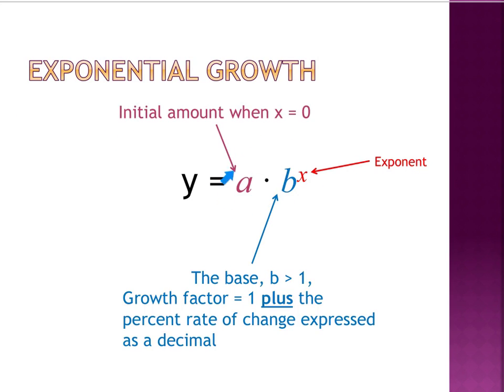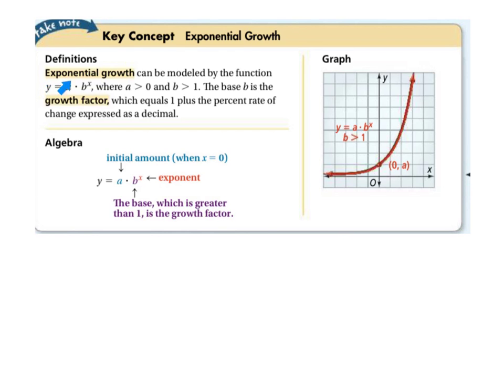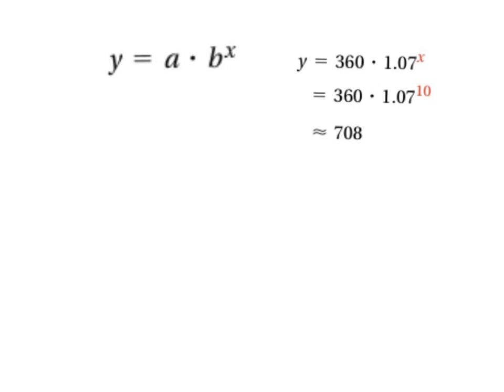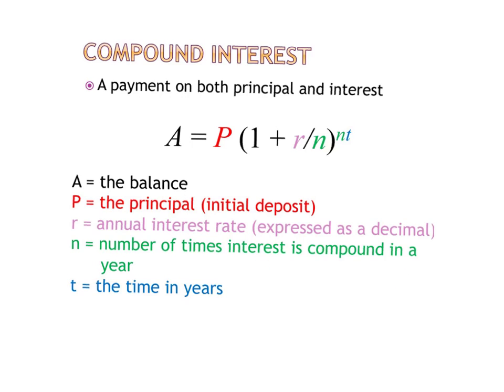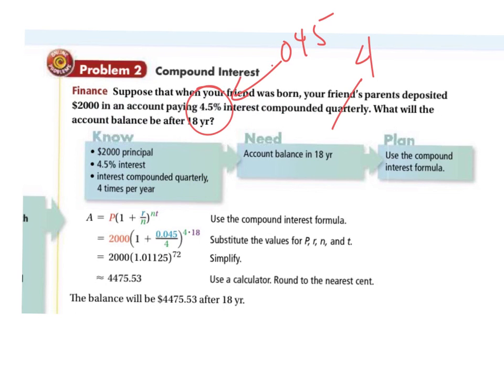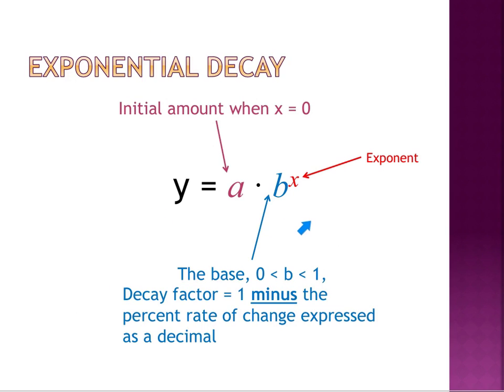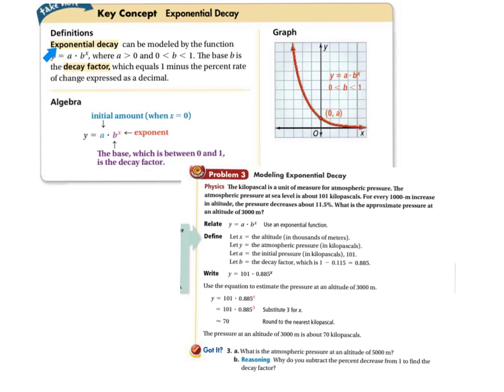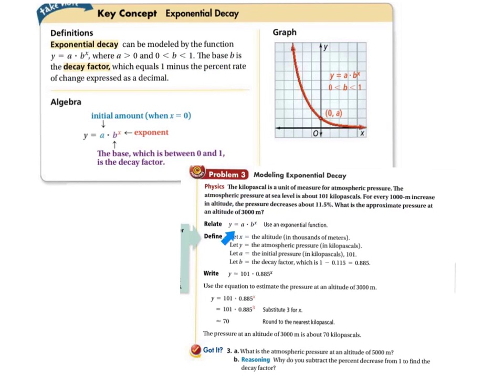aa 7-7 vocabulary